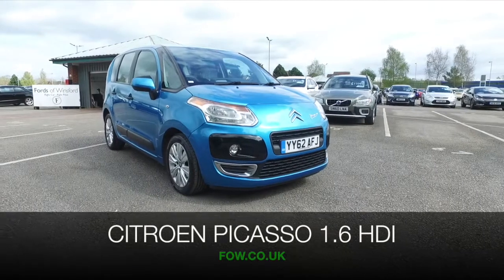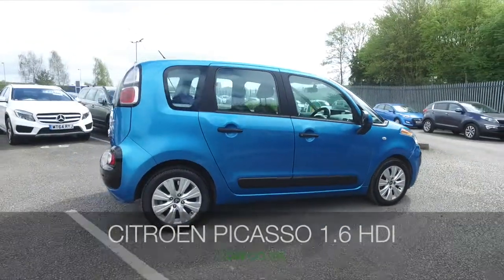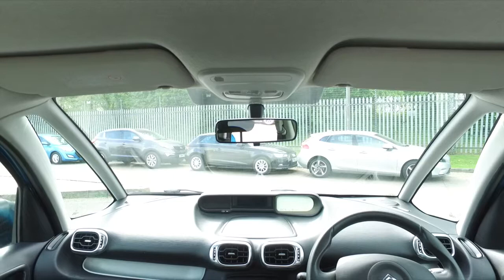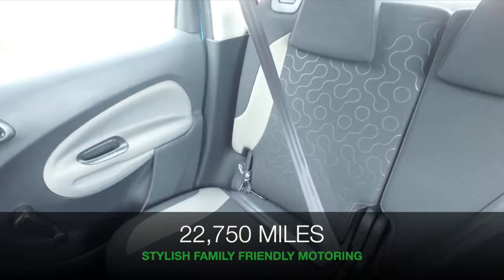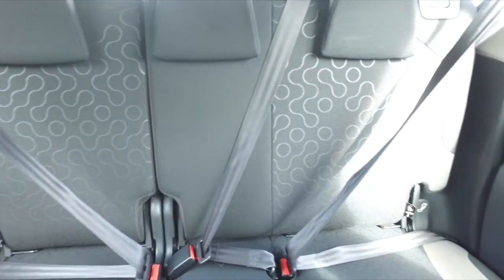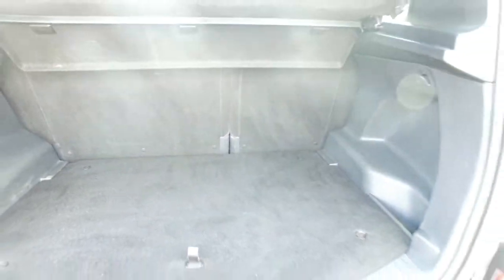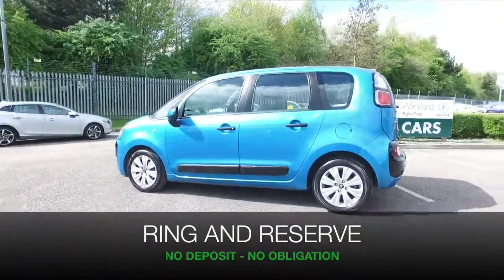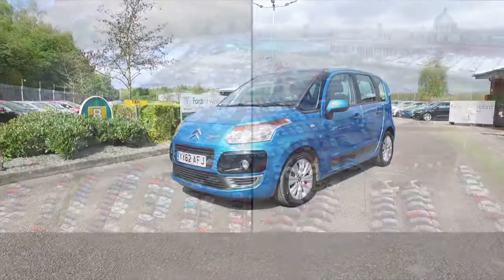CITROEN C3 PICASSO DIESEL ESTATE (2012) 1.6 HDI 8V VTR+ 5DR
DETAILS:
First registered: 28/09/2012
Current mileage: 22750
Registration: YY62AFJ
Colour: Blue

This used car is for sale at Fords of Winsford Car Supermarket in Cheshire, UK